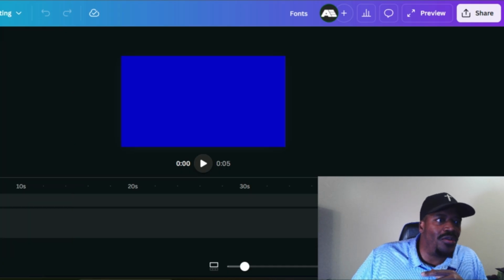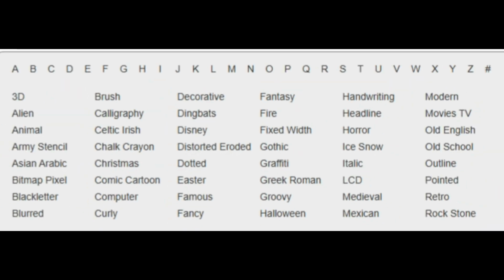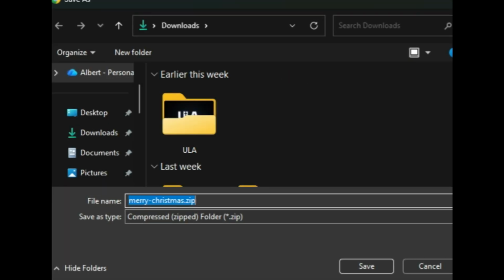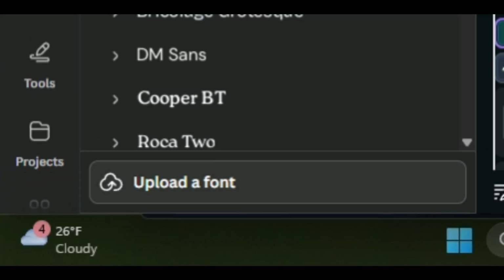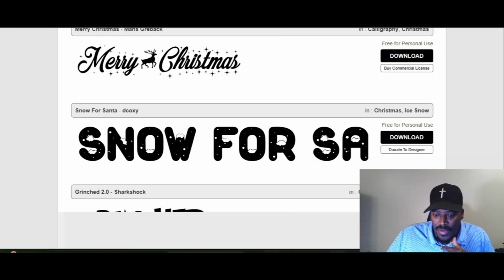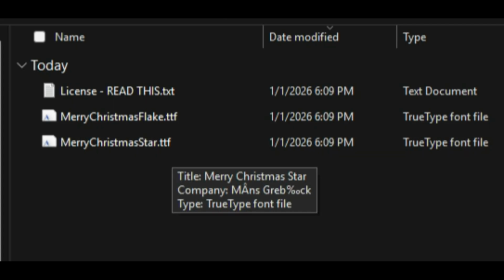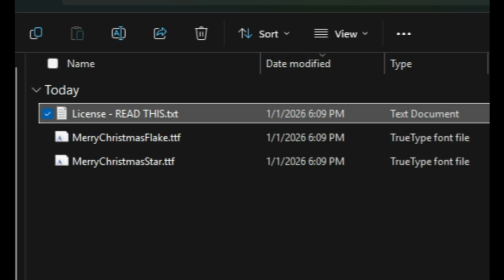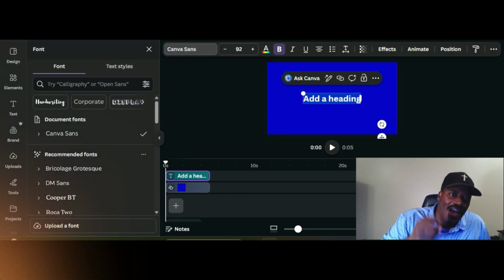Add Custom Fonts to Canva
Learn how to add your own custom fonts to Canva and unlock a whole new level of branding power. In this quick tutorial, I’ll show you exactly where to upload fonts. Perfect for creators, entrepreneurs, and anyone ready to elevate their visual identity. Let’s upgrade your Canva toolkit.